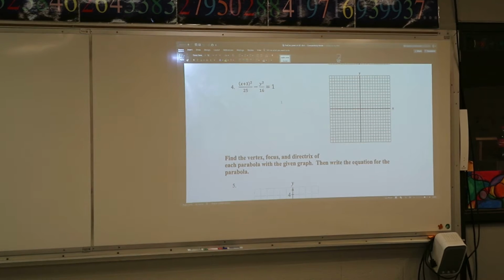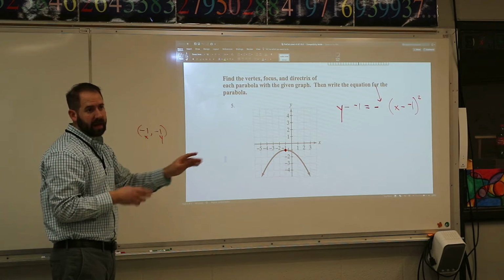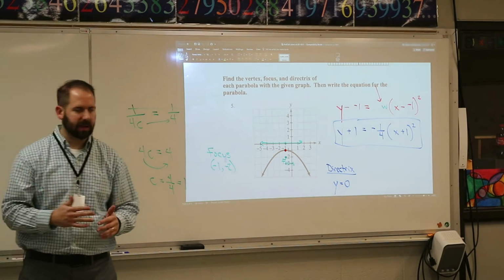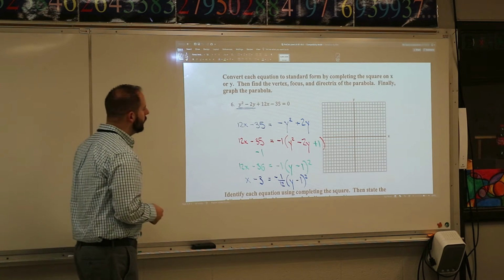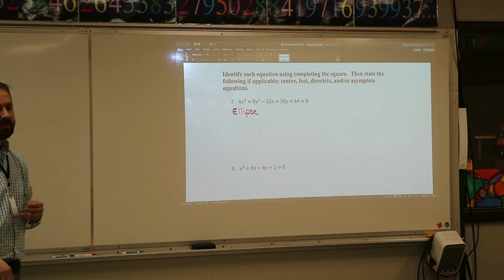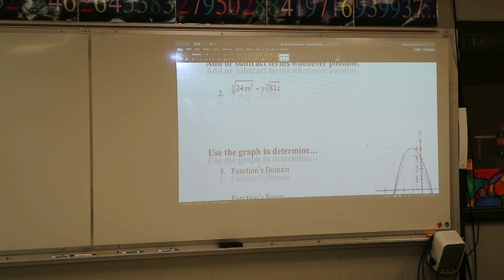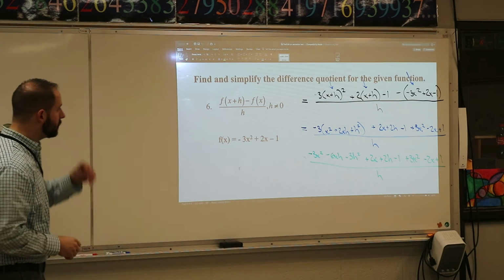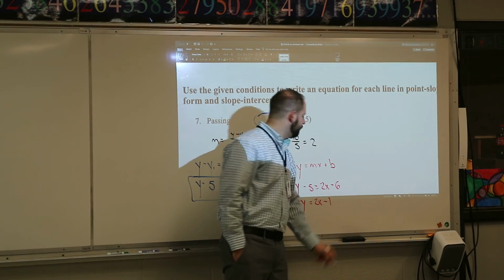PreCalculus Section 9.1-9.4: Review (Part 2)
-Homework